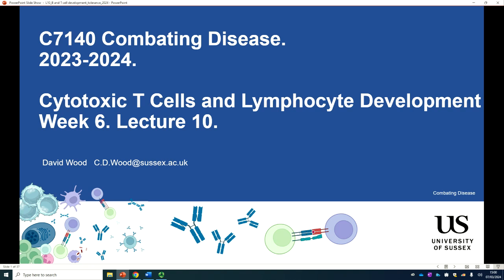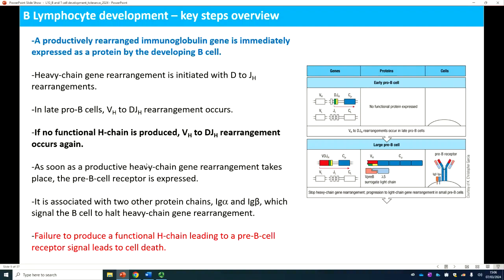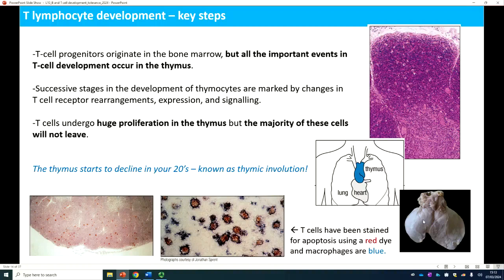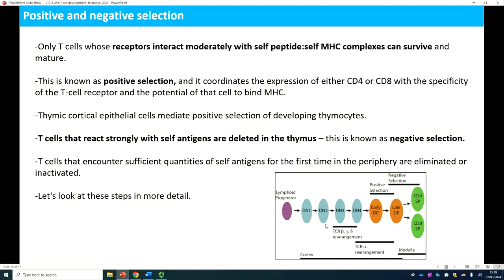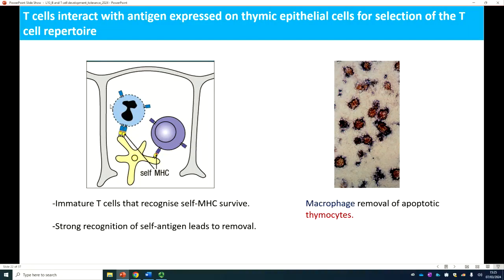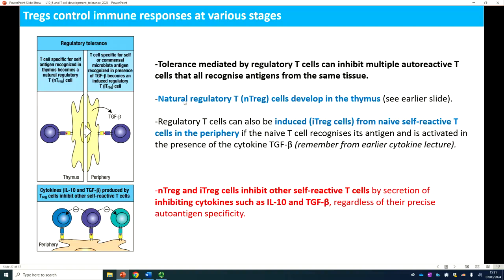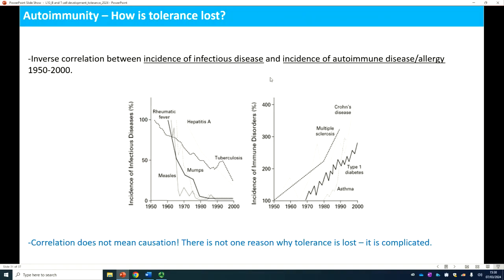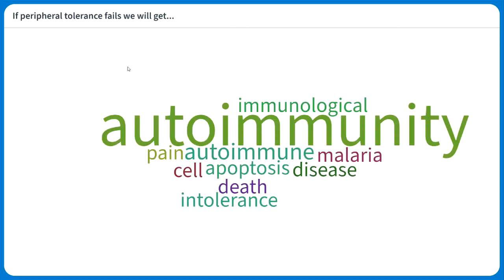Topic 7 Cell_mediated Immunity part 2